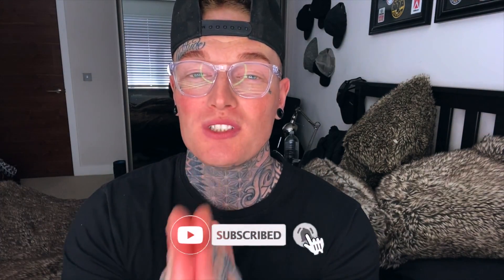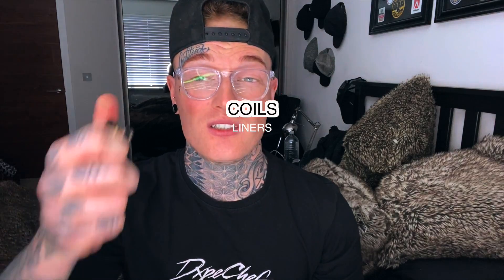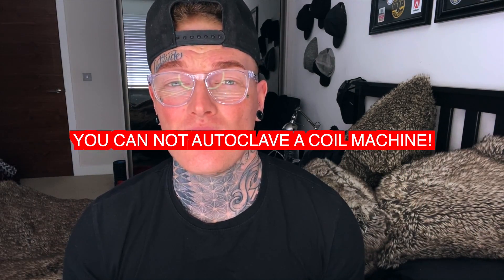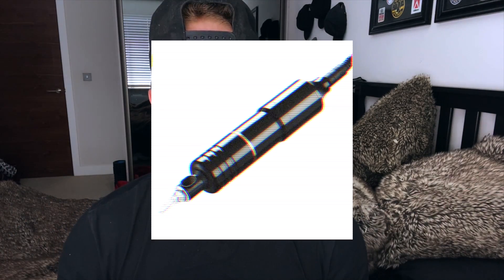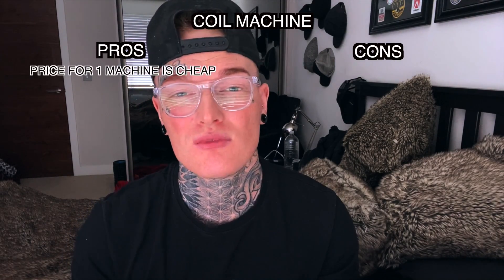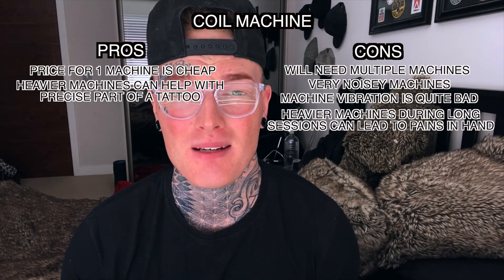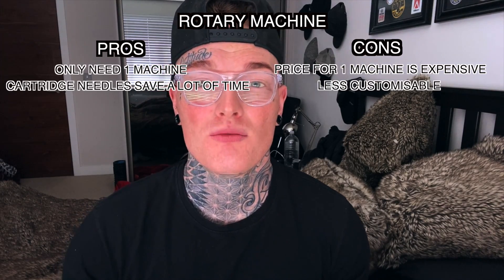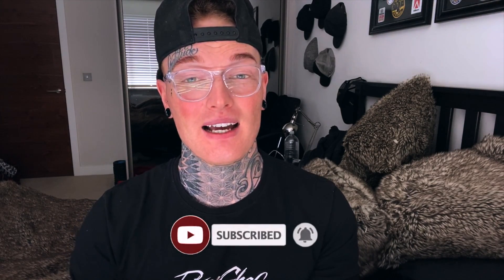COILS VS ROTARY TATTOO MACHINES / EVERYTHING YOU NEED TO KNOW AS A BEGINNER ARTIST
Whats Up People!
This video dives real deep into what type of tattoo machine might be best for you! watch until the end to see what i recommend for beginner tattoo artists and my favourite type of machine i like to use!